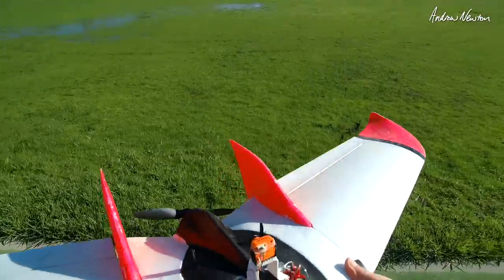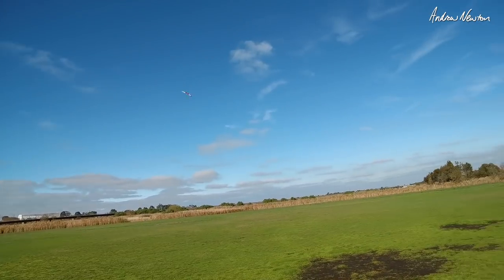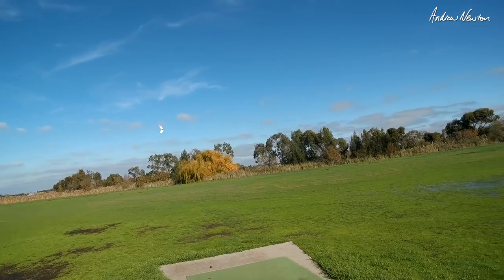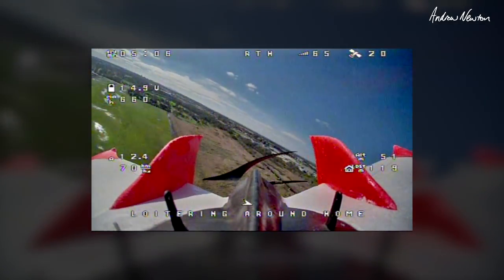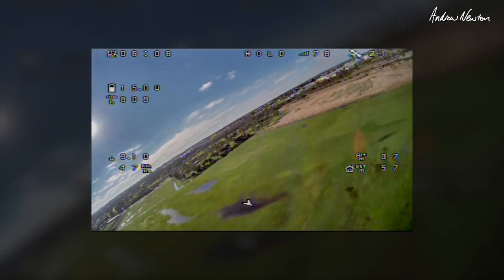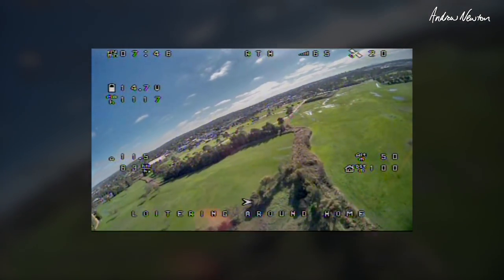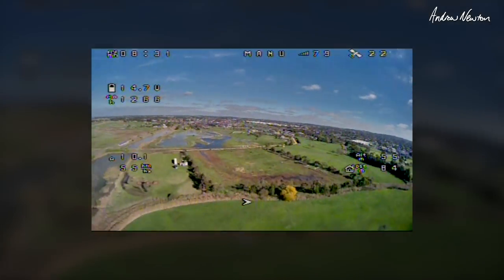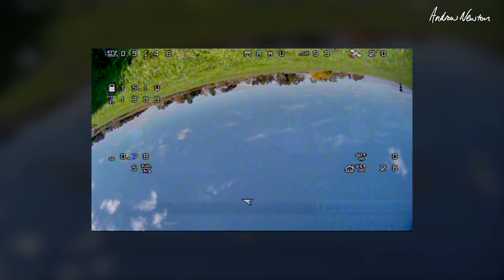Matek F722 Wing FCB - onboard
Matek F722 Wing FCB. Onboard testing. Two camera FPV switching works nicely. Not sure if Altitude Hold was working well, may need to increase the cruise throttle. Manual, Angle, Acro and RTH all worked as expected. If using Mac OS to configure the OSD you cannot change the font at this stage. iNav Configurator 2.1.4, Firmware 2.1.0 There is a bug report in GitHub so this should be remedied with the next update. Potentially excellent flight control board once the bugs are dealt with.
Available from AUS, US and CN warehouses.

🔎 More information 🔍